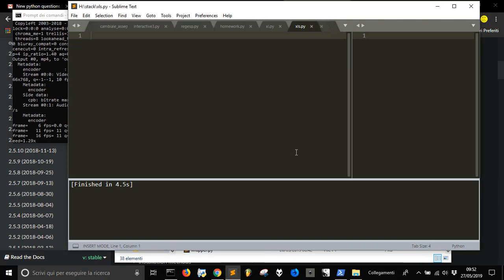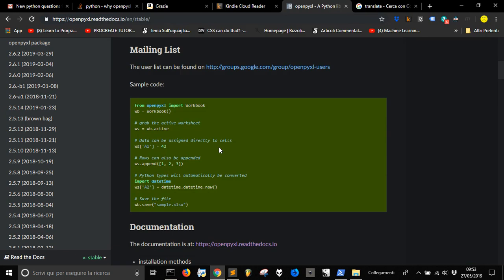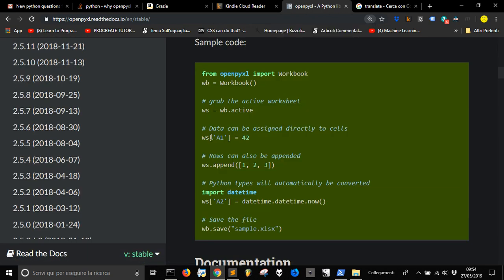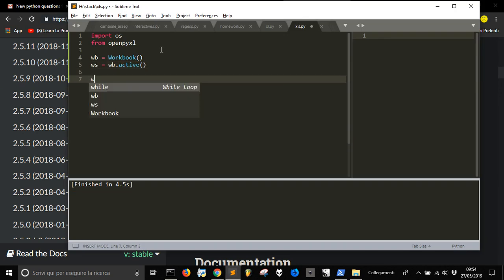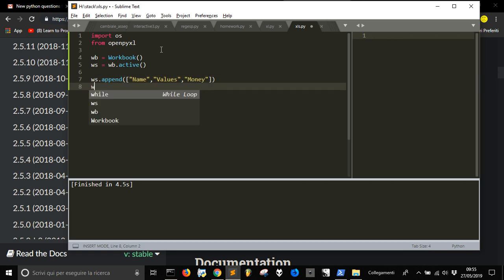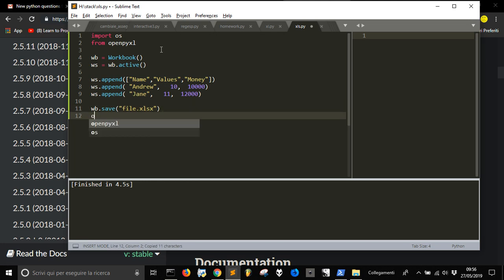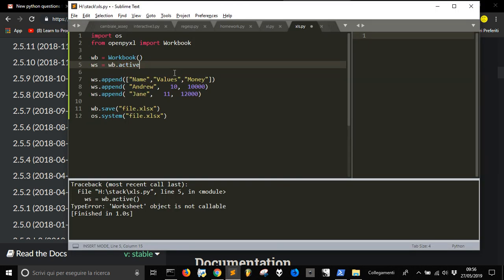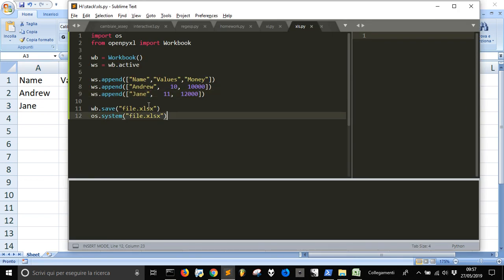Python and Excel: fastest way to input data